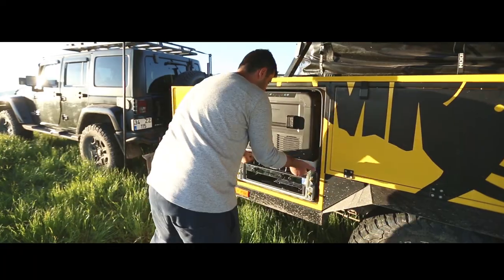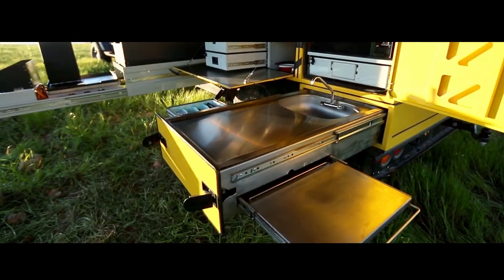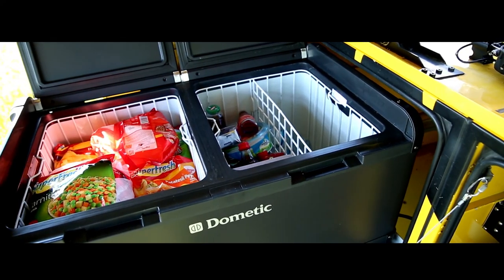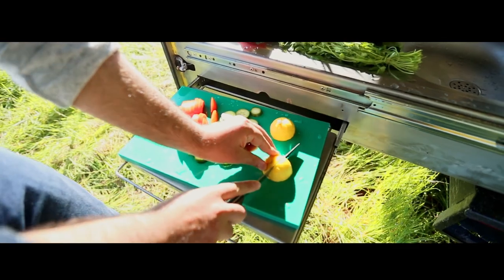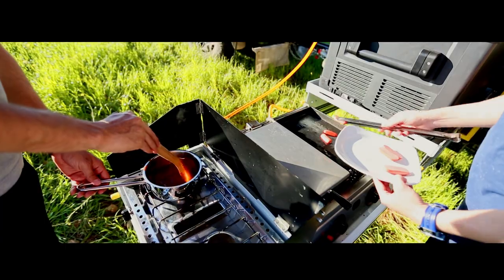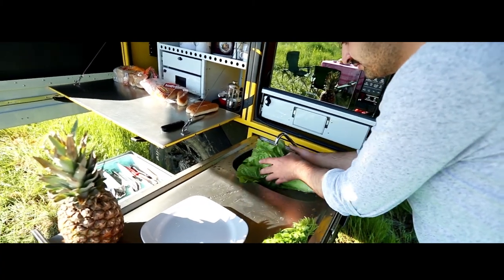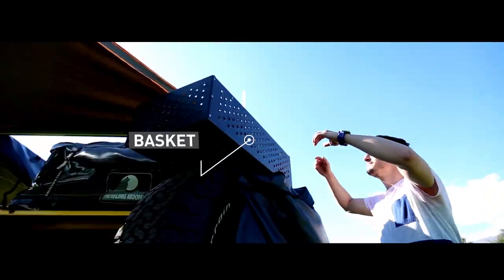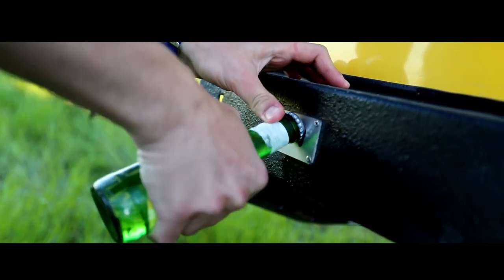The Kitchen Was Designed to Meet the Expectations of Master Chefs | M15 Camper Trailer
The kitchen in the M15 Camper Trailer is designed to meet the expectations of master chefs. Brand-new materials, elaborate workmanship and the largest area for cooking considering the outdoor space in the nature...

Thanks to large refrigerant and freezer sections, crowded meetings are no longer a problem. In such a large cutting space, cooking inevitably becomes art. Thanks to the special materials, you do not need to protect it from scratches and deformation.

With several cooking choices available, you will save cooking time and have the most delicious meals in the appetizing fresh air. The kitchen counter and the sink where you can wash the dishes, fruits and vegetables are neatly designed. Hygiene in nature is no longer a luxury.

You do not need to think about extra solutions for different cooking choices. Real barbecue with its taste, pleasure and most importantly with its practicality has become available with the SMG Mammoth.